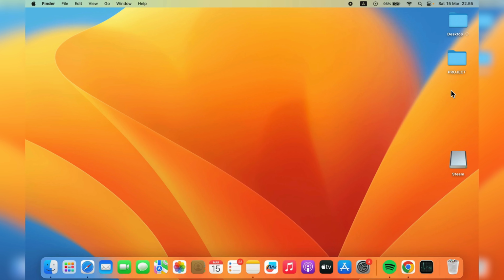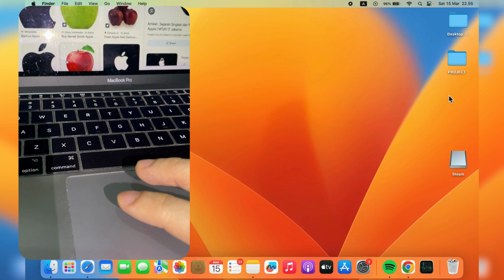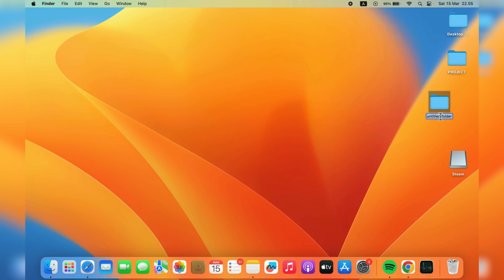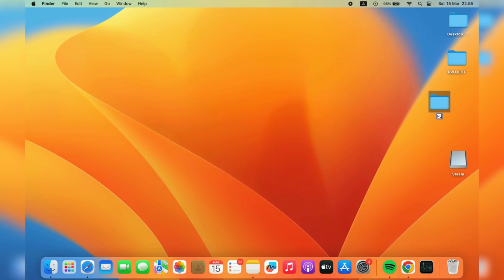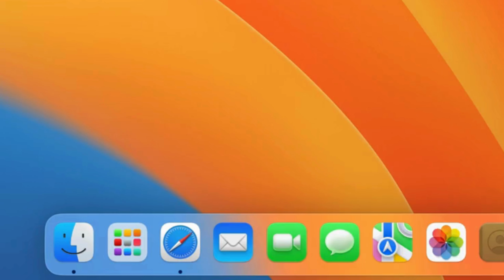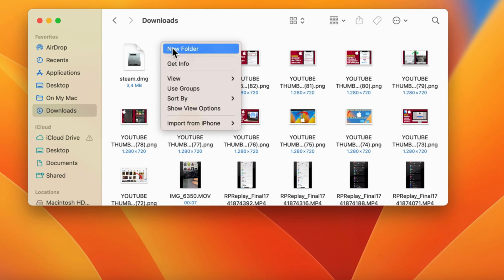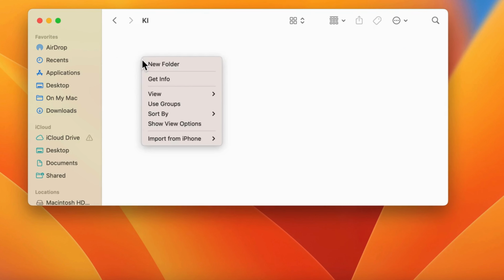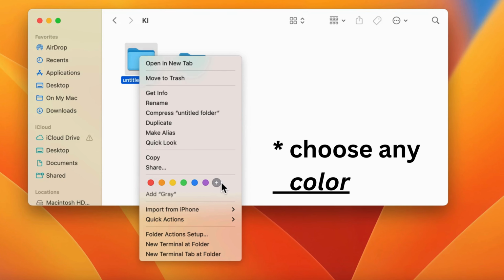How to Create a New Folder on MacBook/iMac | New Folder on Finder or Desktop!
Welcome to Tutorials With Sena! In this beginner-friendly tutorial, I’ll show you how to create a new folder on your MacBook or iMac. Whether you’re organizing files on your desktop or within Finder, this guide will help you keep your files tidy and easy to access!

✨ What You’ll Learn:

Step-by-step instructions to create a new folder on the desktop or in Finder

How to rename and organize folders for better file management

Using folders to streamline your workflow

Ideas for organizing your files efficiently

Stay Organized: Keep your files neatly arranged with folders!

Boost Productivity: Save time by managing your files effectively.

💻 Perfect For:

New MacBook or iMac users

Anyone looking to organize their files

Students, professionals, and freelancers